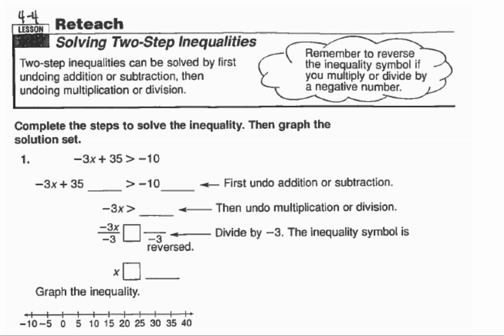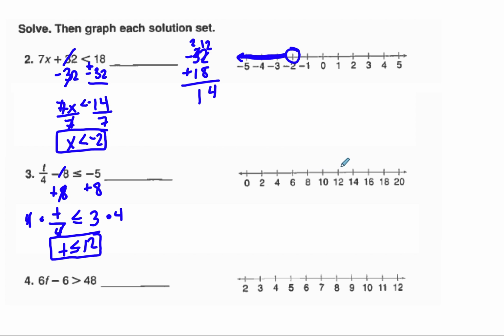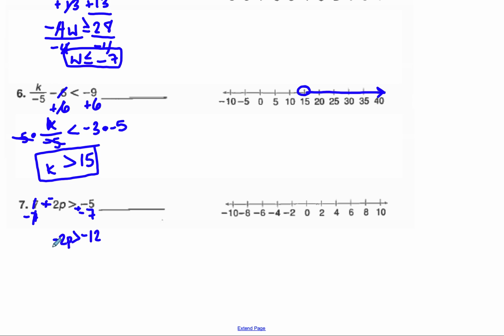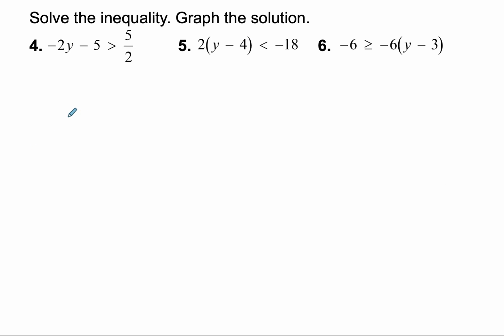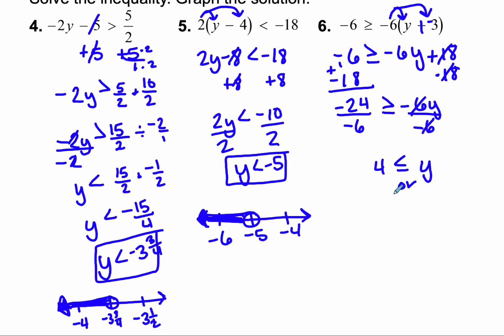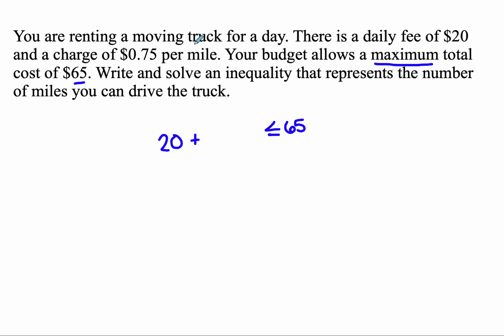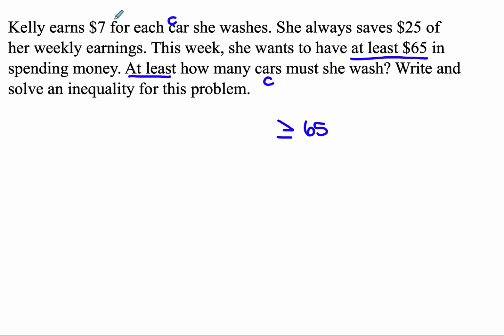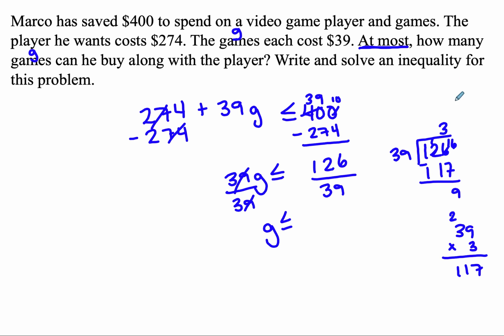4.7 Solving Two Step Inequalities Day 2